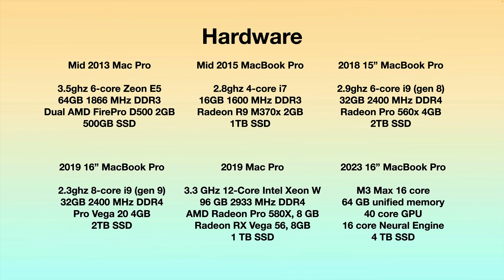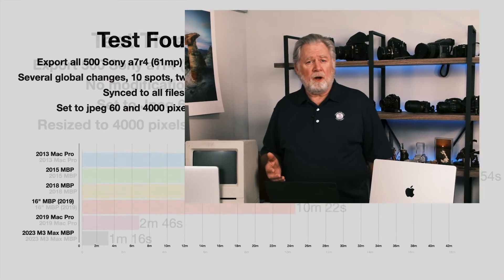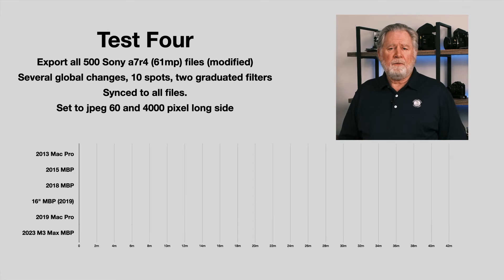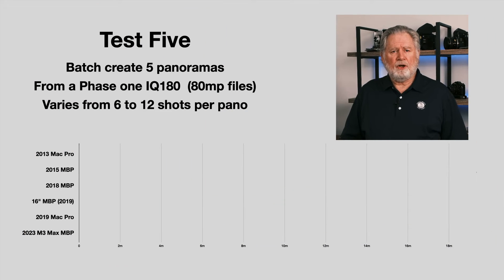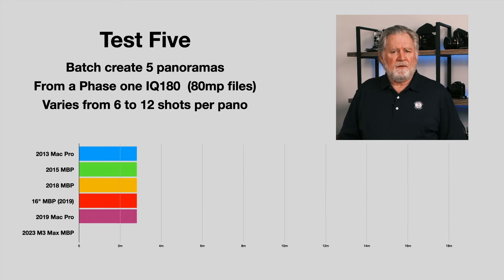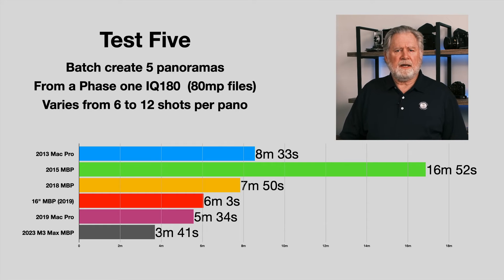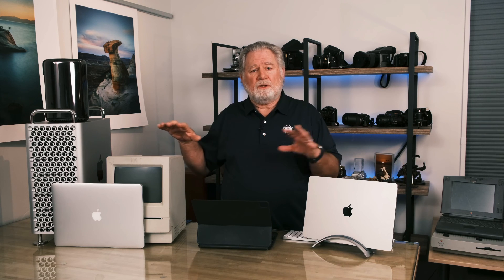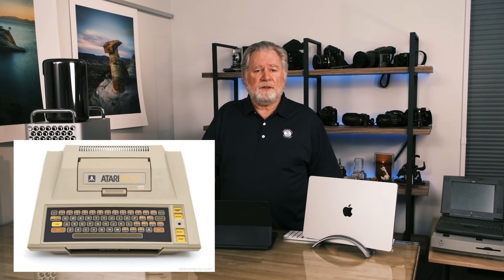2015 vs 2023 MacBook Pro .... how far have we come?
I’ve run some standard tests using Lightroom Classic and Photoshop on many Macs as far back as the 2013 Mac Pro.  Here’s a comparison of 6 of those Macs. (sry, this was uploaded previously and was deleted somehow, so I’ve uploaded it again)